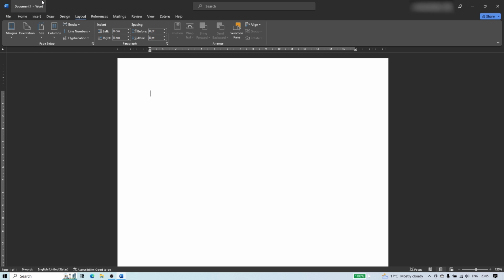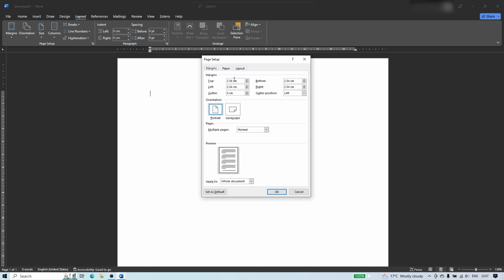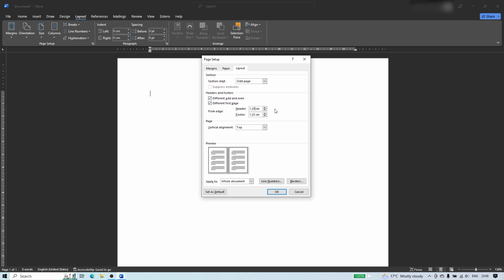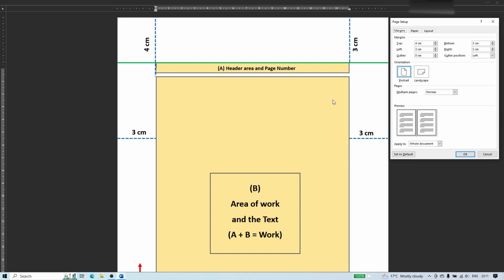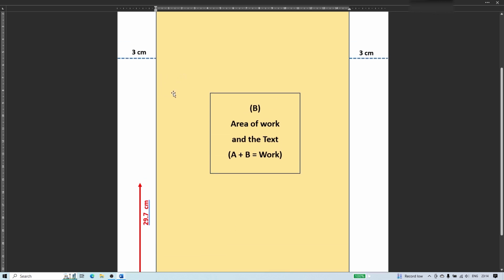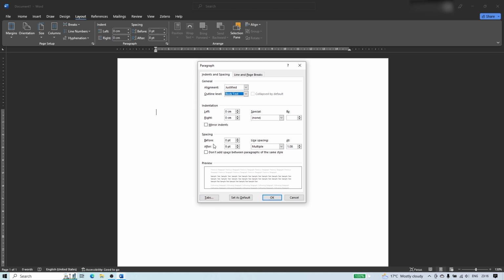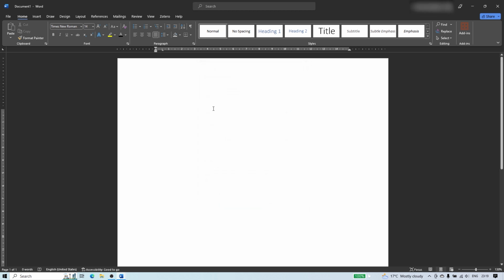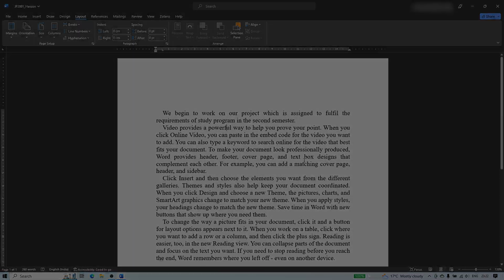|| PAGE FORMATTING || PARAGRAPH FORMAT || CHARACTER AND PAGE LAYOUT || ASSIGNMENT PAPER ||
In this video, I explain the initial page set up in MS Word 2021 (Microsoft Word 2021) for writing a thesis paper or assignments in the Higher Education System/ University. We learn them step by step and keep the follow-up of this tutorial in the next lesson.